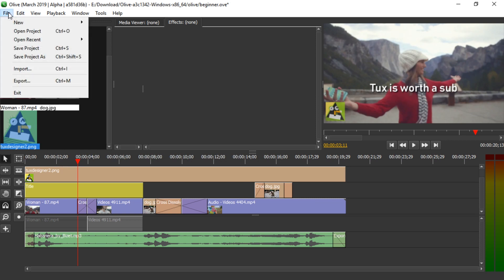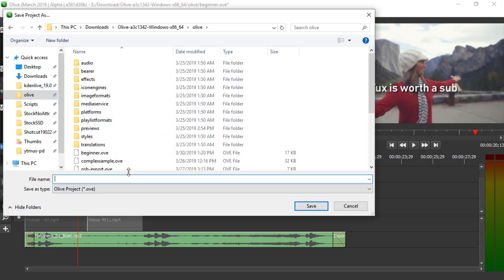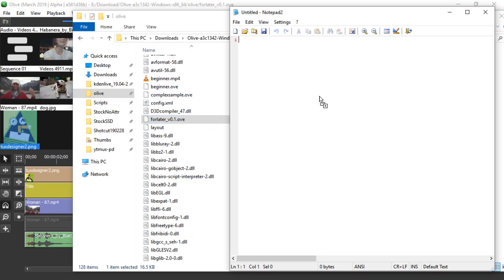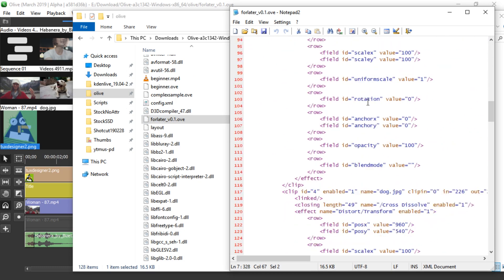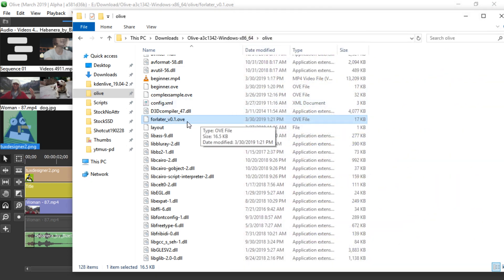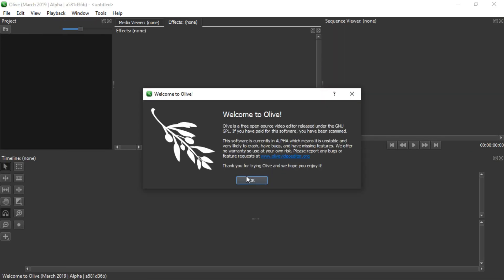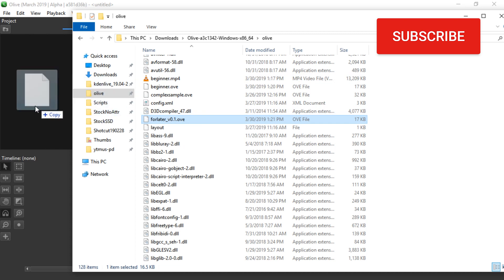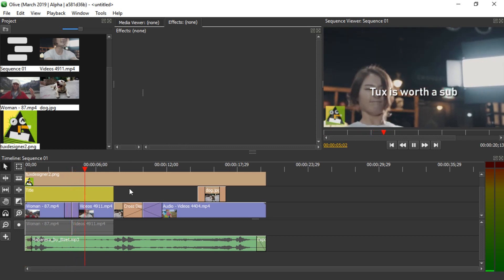How to Save Your Video Editing Project in Olive